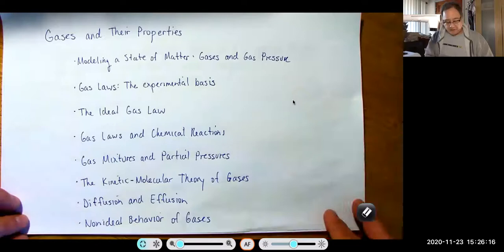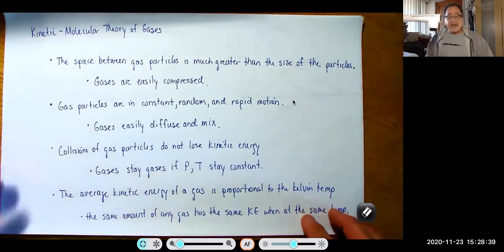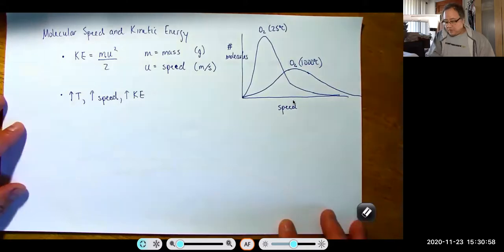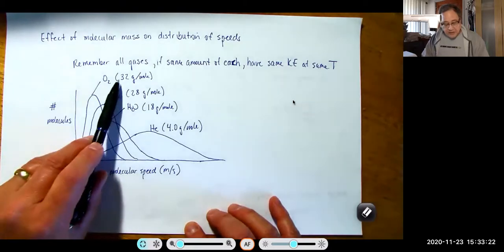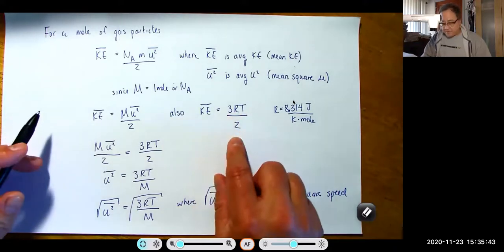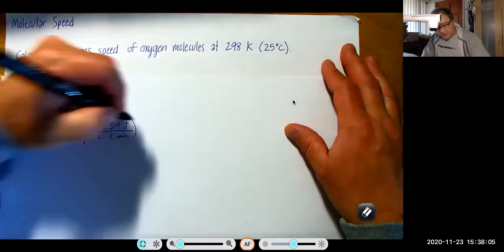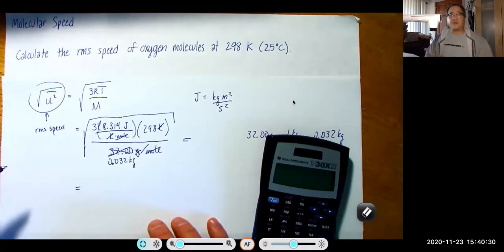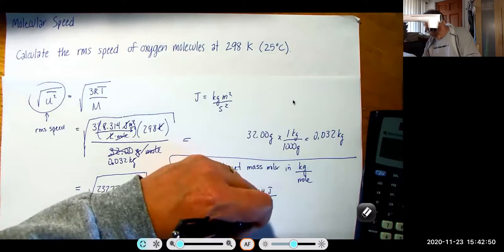7 The Kinetic Molecular Theory of Gases